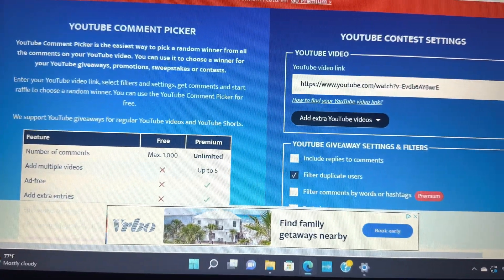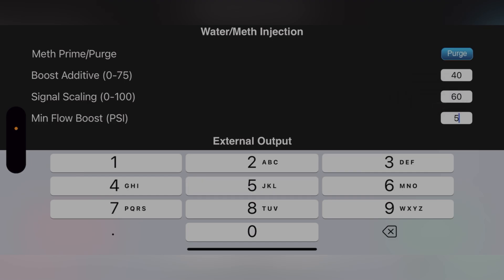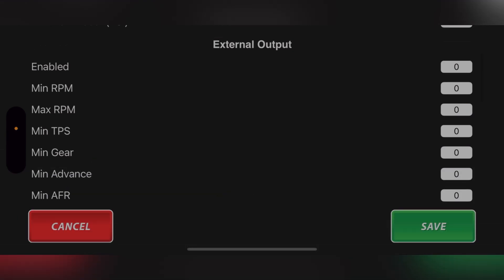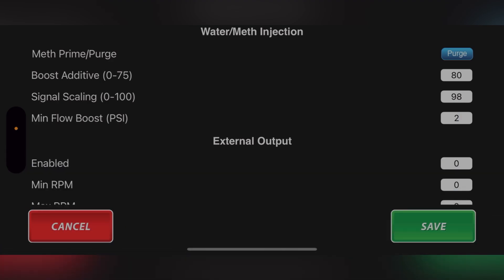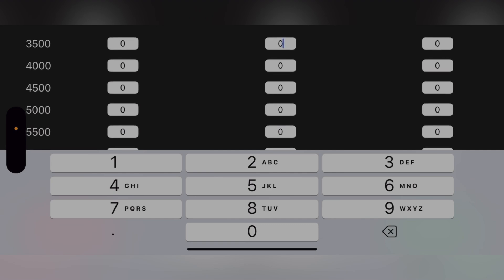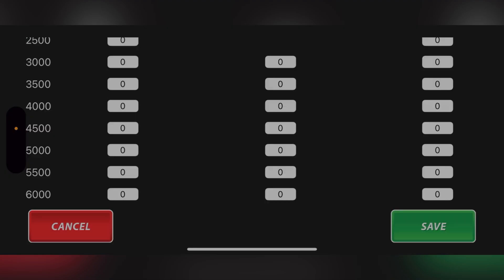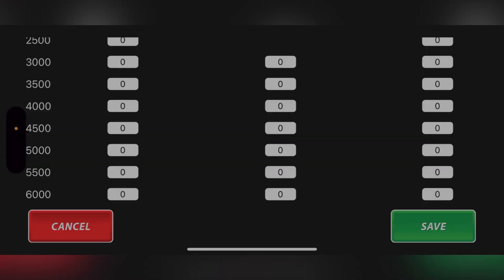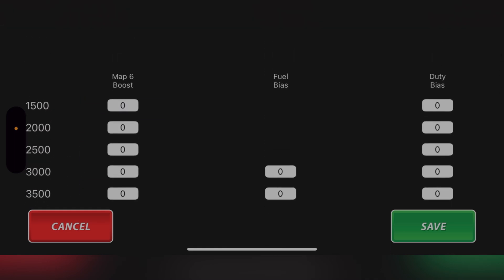CPI & WMI guide/install settings 🙏🏽 No more map7 🤢 + Giveaway winner!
Put a small video together to help you all with WMI and CPI settings. Also talk about how you can run both CPI/WMI on every map so you don’t have to run map7 to gain more power!